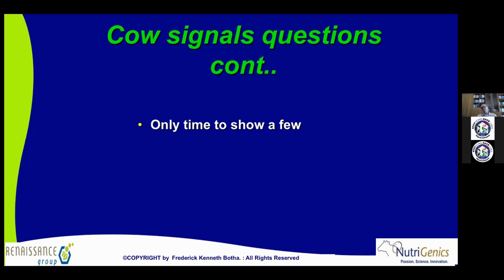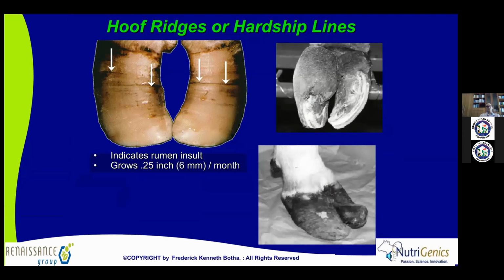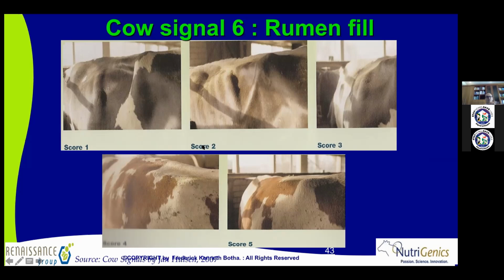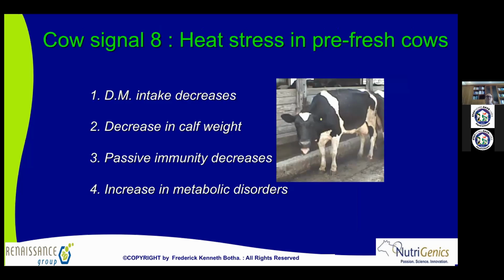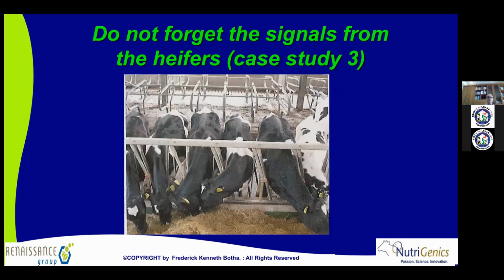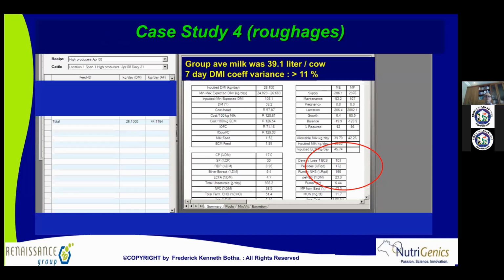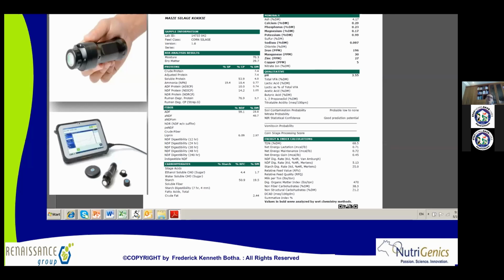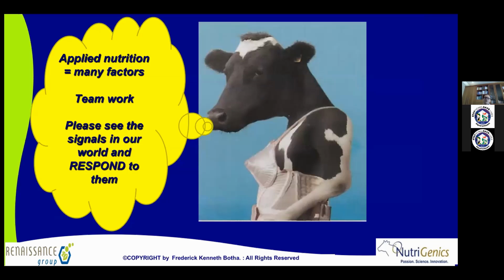Dairy School 20201124 Kenneth Botha Applied Nutrition Pt 2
Part 2 of Kenneth Botha from Nutri Genics' presentation on Applied Nutrition of Dairy Cows to the Dairy School on 24 November 2020.